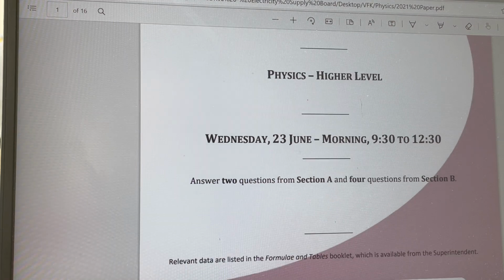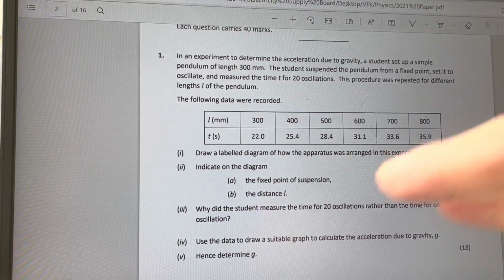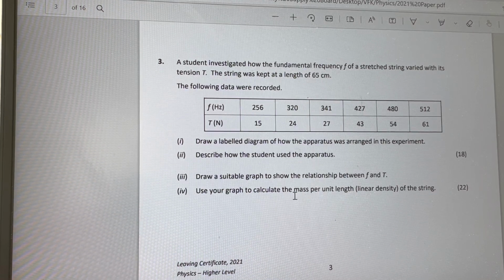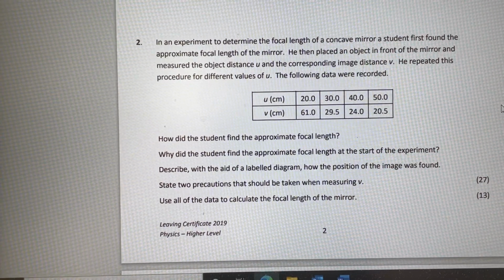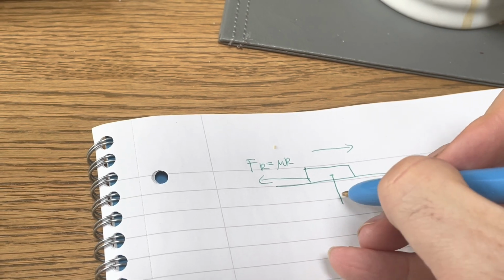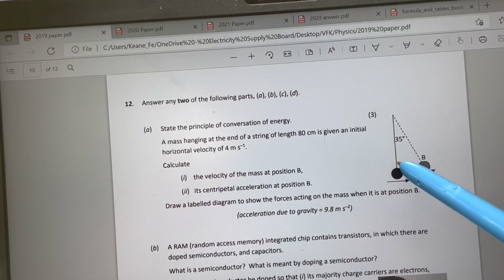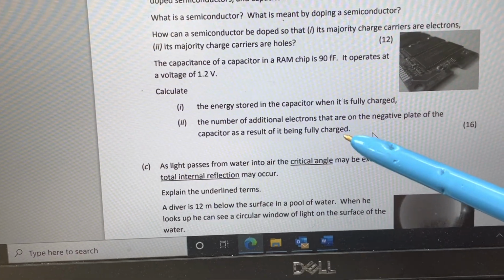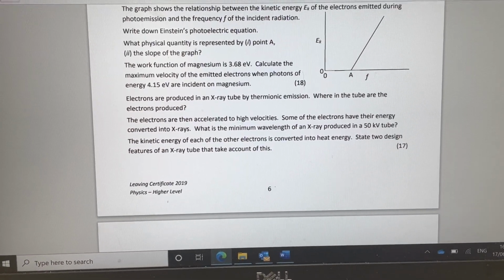2019 & 2021 Physics leaving cert Analysis and Solutions to exam